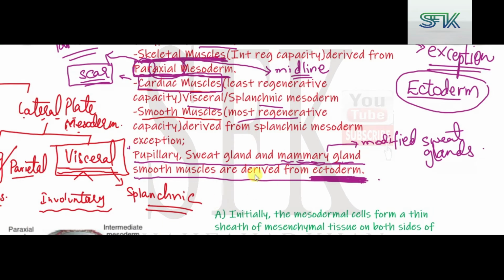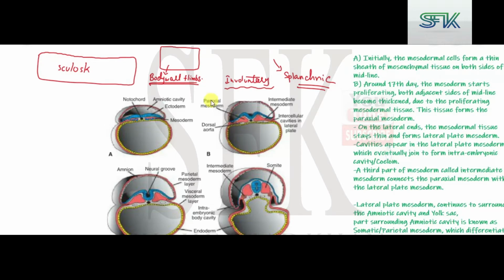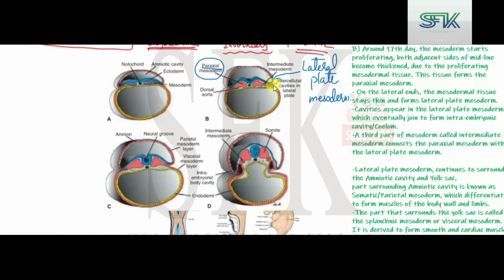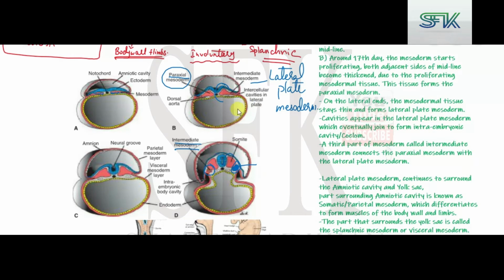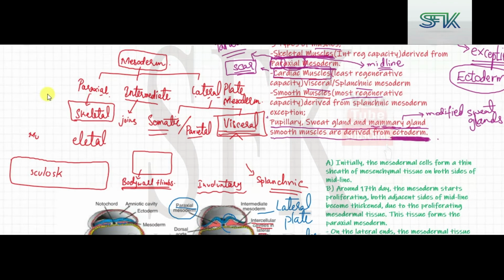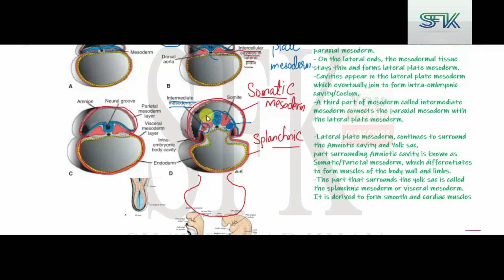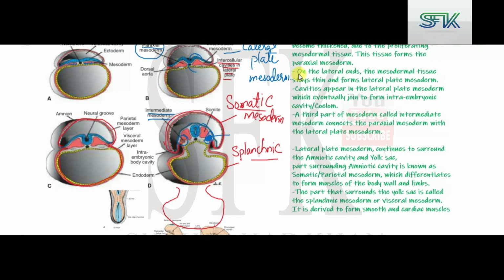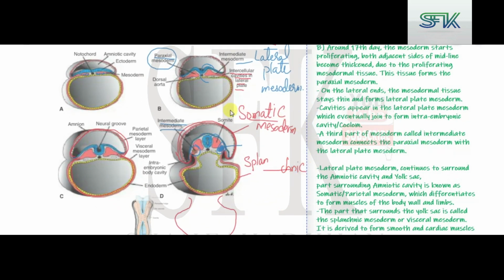MUSCLE DEVELOPMENT.....PART 2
comprehensive video on muscle development, 1st year MBBS (Locomotor)
SHAH FAHAD KHAN
reference; Langman's Embryology.